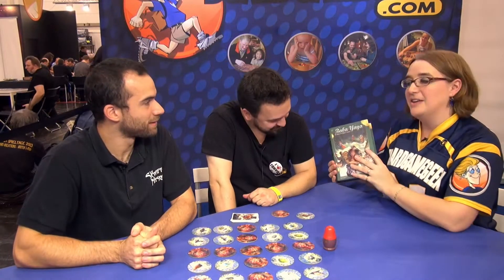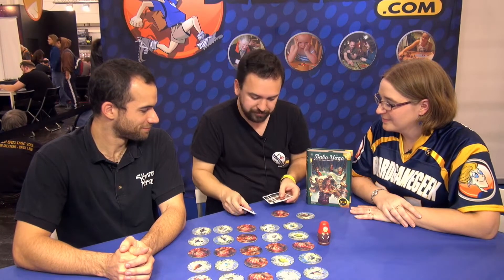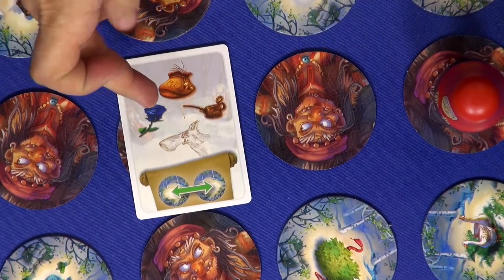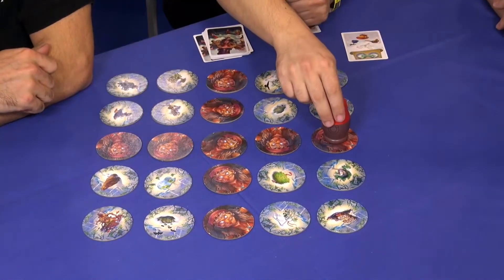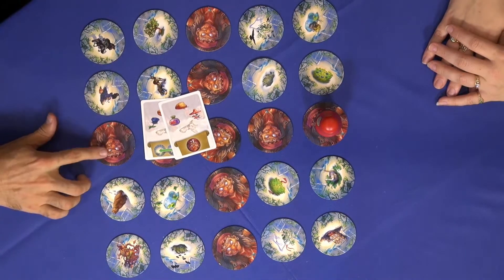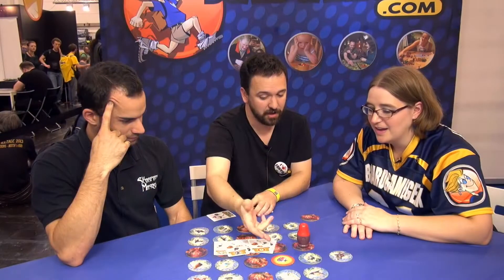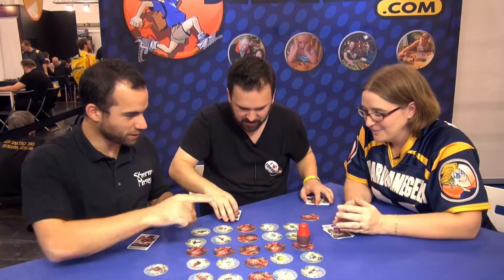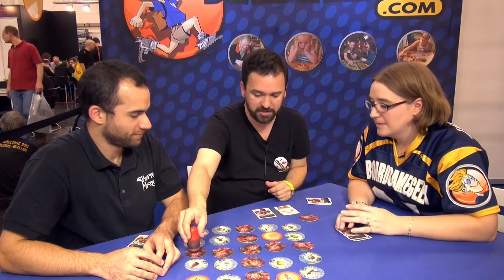Baba Yaga - Spiel 2013